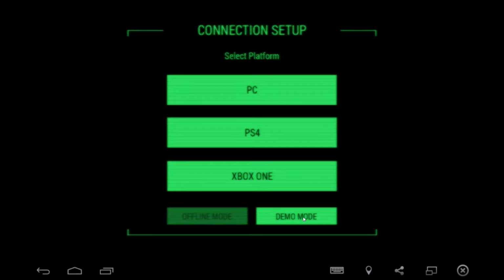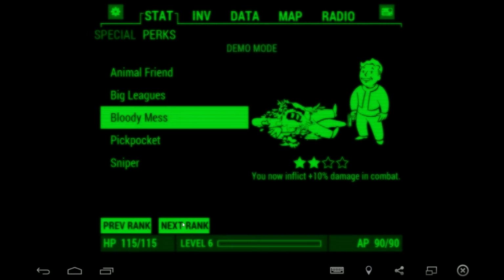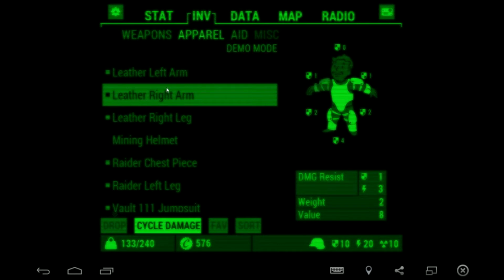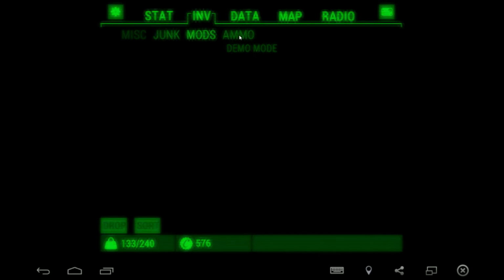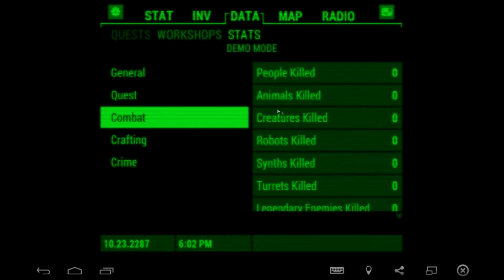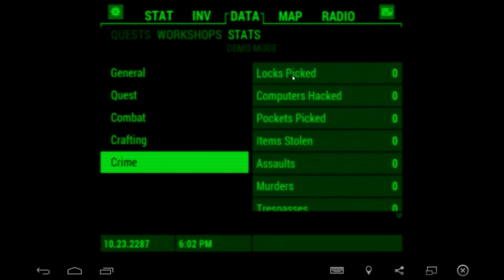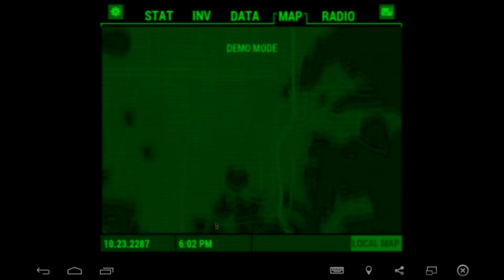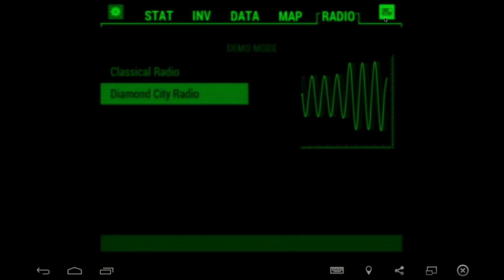Fallout 4 Pip-Boy App! Close look at the MAP and perk ranks!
I apologize for the audio quality, I will have a better microphone soon! Like/Sub/Share and please join me when the bomb drops for a non stop live stream!  Twitch.tv/blackfly303 and Youtube.com/blackfly303